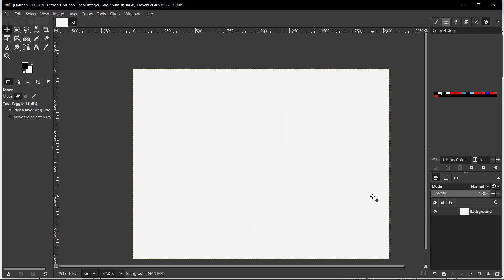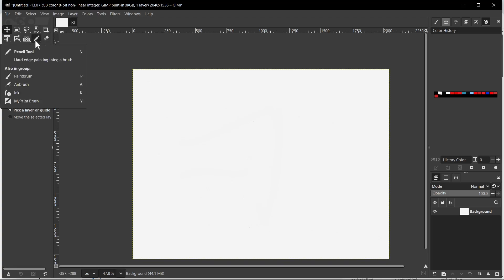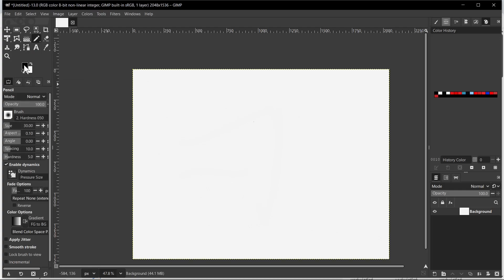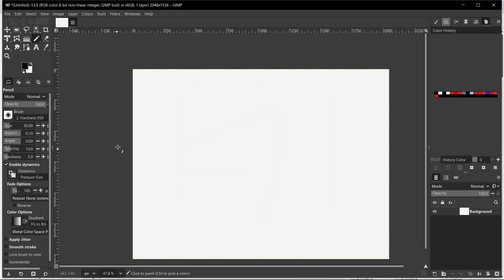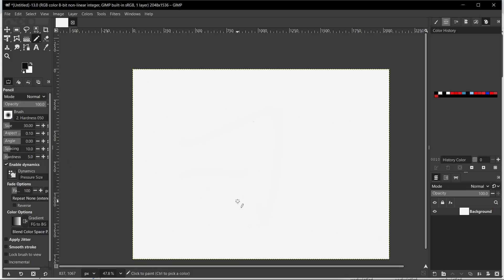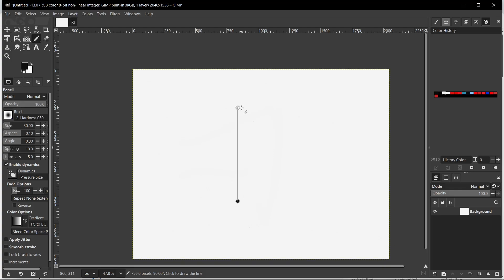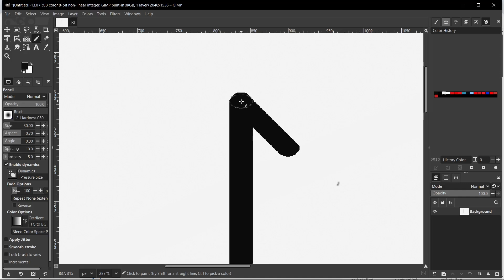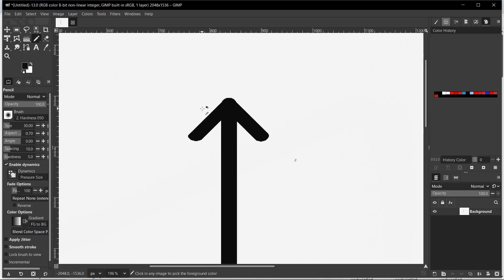How to Draw an Arrow in GIMP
Drawing an arrow in GIMP is useful for highlighting important areas, pointing out details, or creating instructional graphics. While GIMP does not have a built-in arrow tool, you can easily create arrows by using the Path Tool to design a straight or curved line, then stroking the path with a brush. By adding a triangular shape at one end of the line, you can form the arrowhead. You can also customize the arrow’s thickness, color, and style to match your design needs. This method works well for diagrams, screenshots, infographics, and other visual content that requires clear direction indicators.